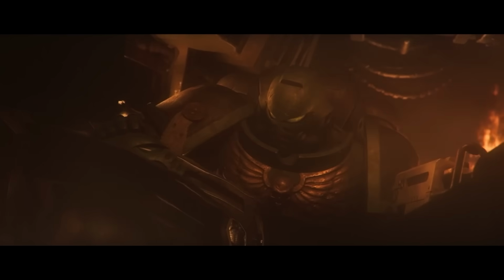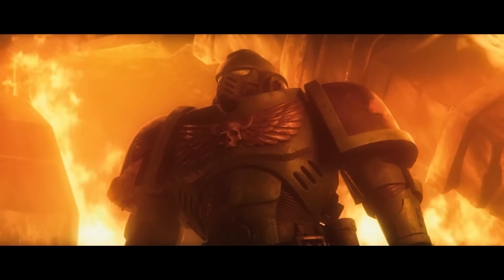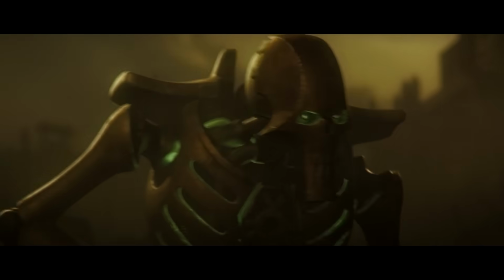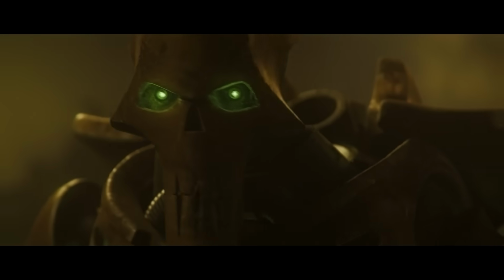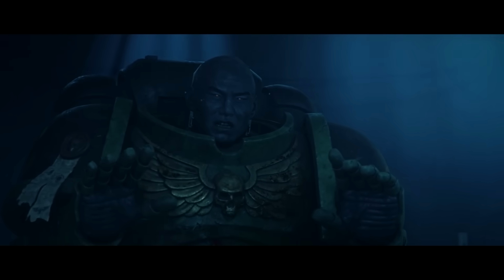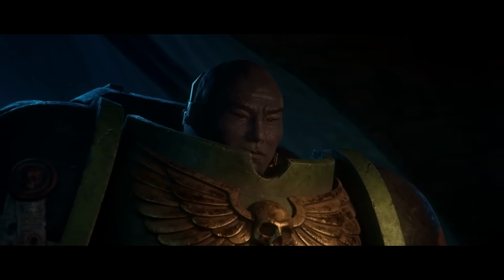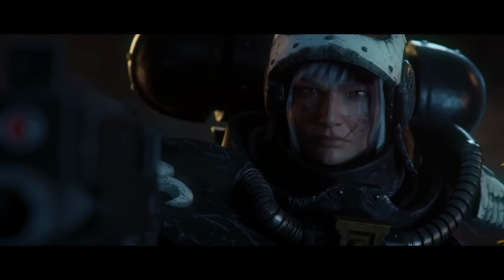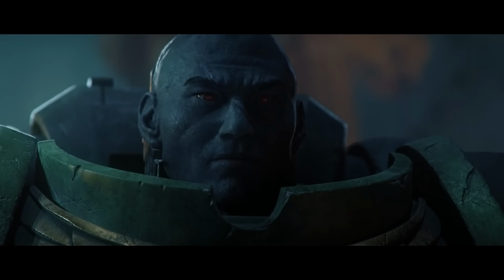Gods Bleed | Pariah Nexus | Episode 2 Breakdown | Discipline & Doctrine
Get Warhammer TV!